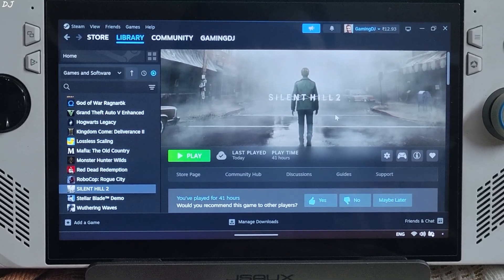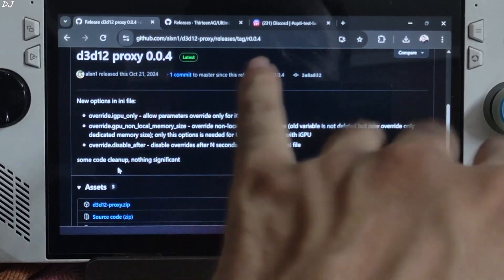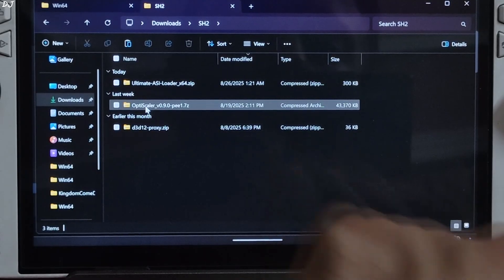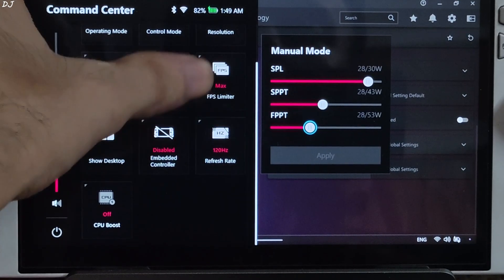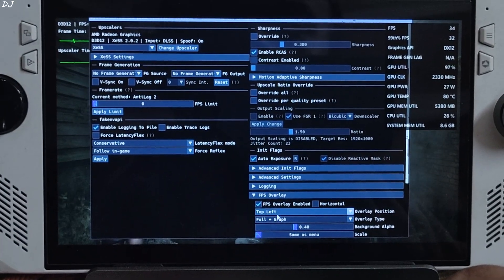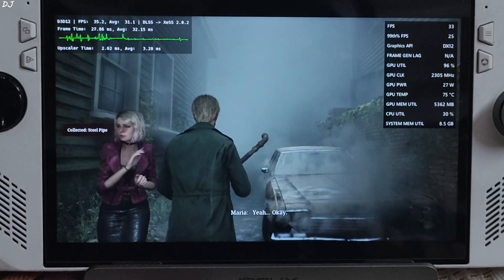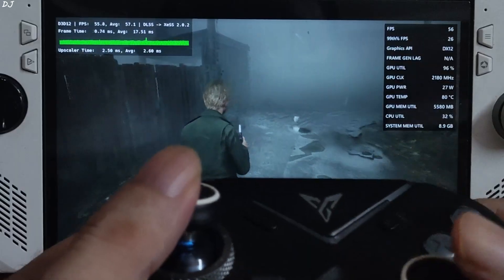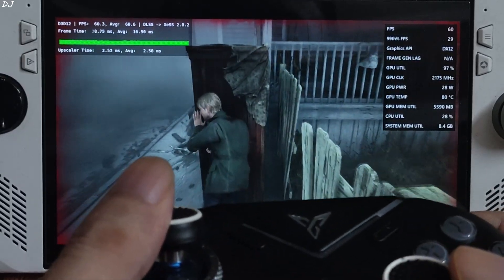Rog Ally Silent Hill 2 Optiscaler XeSS Frame Gen + d3d12 Proxy [Fix Broken Unreal Engine 5 GI] Setup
Timestamp :

- Silent Hill 2 Optiscaler XeSS Frame Gen + d3d12 proxy : 00:00
- Performance Issues : 00:59
- Download d3d12 proxy : 01:39
- Download Ultimate ASI Loader : 01:53
- Download Optiscaler Mod : 02:05
- d3d12 proxy Setup : 02:16
- Ultimate ASI Loader Setup : 02:39
- Optiscaler Mod Setup : 03:08
- Rog Ally Settings : 04:14
- Overlay : 04:42
- Game Settings : 04:45
- Optiscaler Settings : 05:30
- Gameplay [No Frame Gen] : 06:09
- Enable XeSS Frame Gen using DLSSG via Streamline FG Source : 07:01
- XeSS Frame Gen Debug View & Inspector App : 07:52
- Gameplay [XeSS Frame Gen] : 08:33

Testing Silent Hill 2 Remake on Rog Ally RC71L Z1 Extreme BIOS 342 Official GPU Driver version 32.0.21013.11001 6gb UMA Buffer Size with Optiscaler XeSS Frame Generation . Video recorded using Poco F5 . Ambient Temperature : 28 degree celsius .

2025 Rog Ally Full Beginner's Guide | Windows / Armoury Crate / AMD Adrenaline Features & Settings :